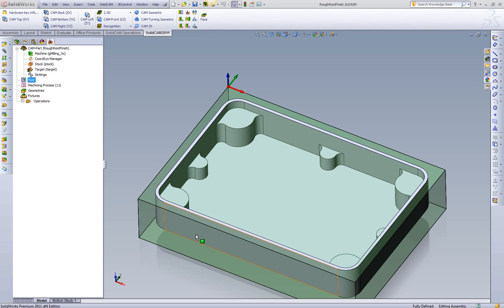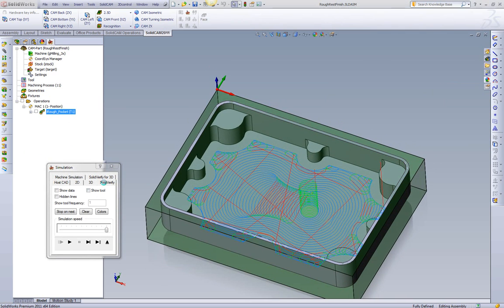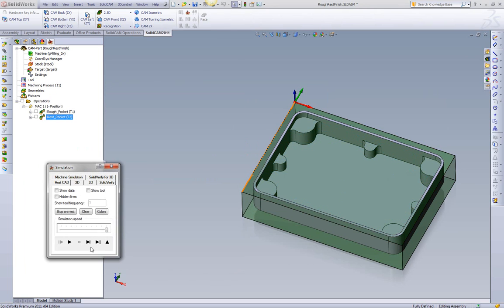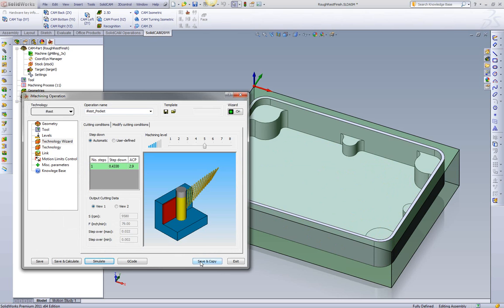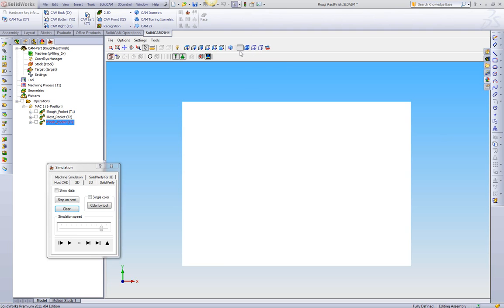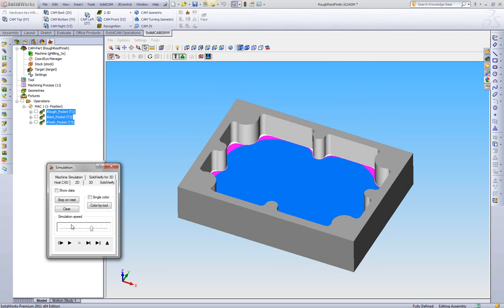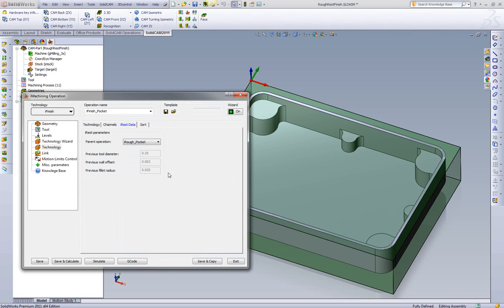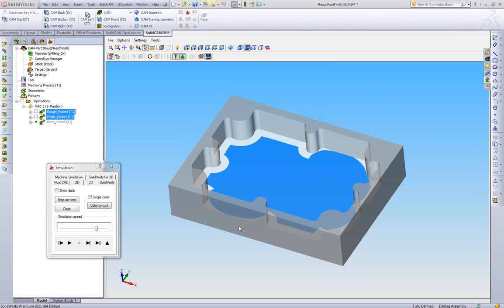iMachining Rough, Rest, and Finish (Part 5 of 6 in Overview Series March 2011)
This video is part of a six video series that is intended to give an overview of iMachining.